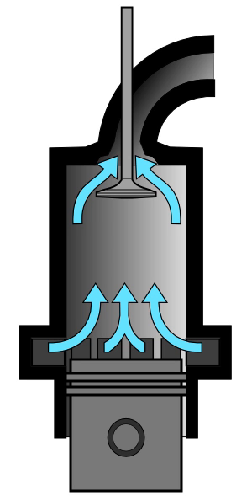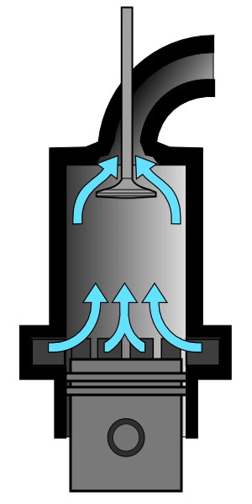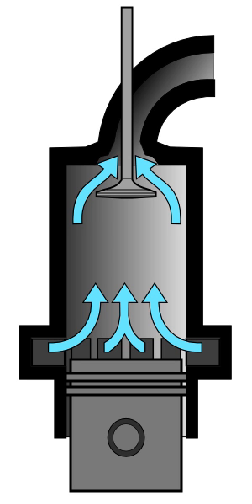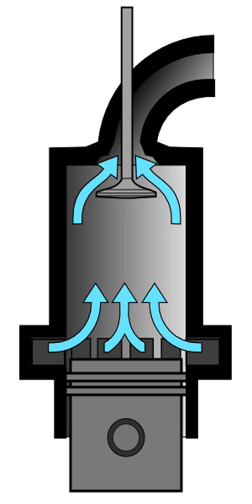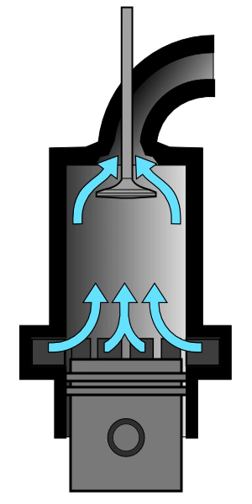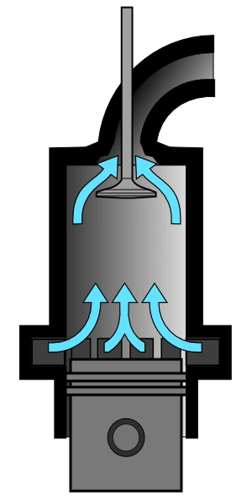Scavenging (automotive) | Wikipedia audio article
00:00:55 1 History
00:02:12 2 Types
00:02:33 2.1 Cross flow
00:04:02 2.2 Backflow or loop
00:04:31 2.3 Uniflow
00:05:32 3 Efficiency
00:06:37 4 See also

- Socrates

SUMMARY
In automotive usage, scavenging is the process of pushing exhausted gas-charge out of the cylinder and drawing in a fresh draught of air or fuel/air mixture for the next cycle.
This process is essential in having a smooth-running internal combustion engine. If scavenging is incomplete, the following stroke will begin with a mix of exhaust fumes rather than clean air. This may be inadequate for proper combustion, leading to poor running conditions such as four-stroking. If scavenging is not properly done it will affect the total power output of the engine.
Scavenging is equally important for both two- and four-stroke engines. However it is more difficult to achieve in two-stroke engines, owing to the proximity, or even overlap, of their induction and exhaust strokes. Scavenging is also equally important to both petrol and diesel engines.